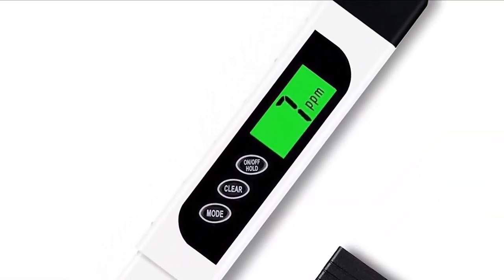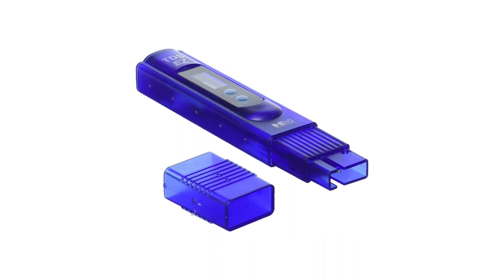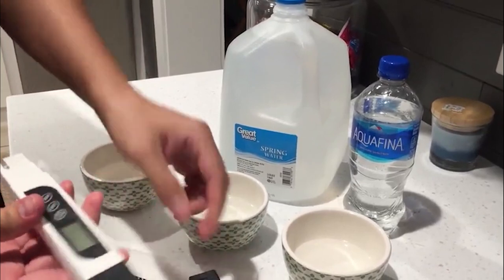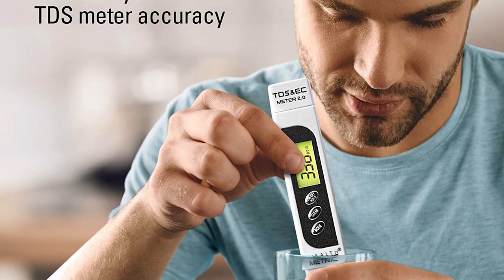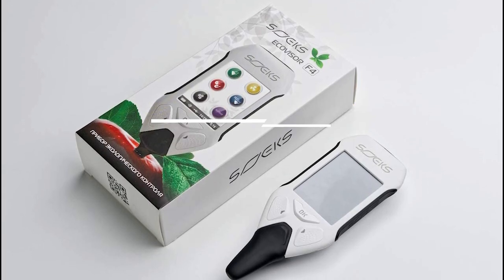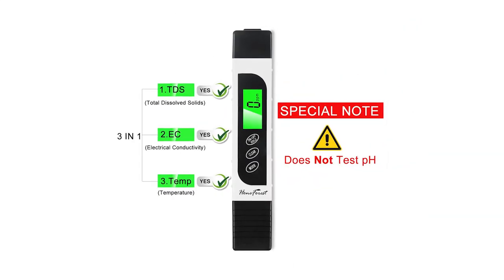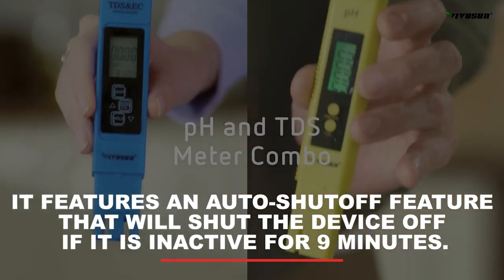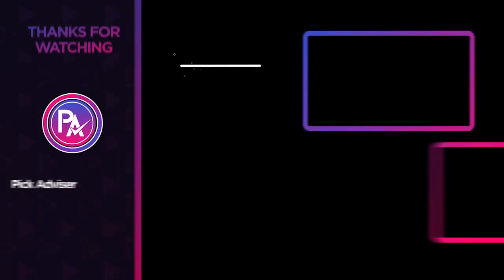Top 7 Best TDS Meter For Drinking Water In 2022!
Best TDS Meter Shown In This Video:

7. ► HM Digital TDS Meter:
6. ► Dumsamker TDS Meter:
5. ► Lxuemlu TDS Meter:
4. ► Health Metric TDS Meter:
3. ► SOEKS EcoVisor F4:
2. ► HoneForest TDS Meter:
1. ► VIVOSUN TDS Meter:

0:00​​ -  Introduction
0:45​​ - 7. HM Digital TDS Meter
1:10​​ - 6. Dumsamker TDS Meter
1:50​​ - 5. Lxuemlu TDS Meter
2:26​​ - 4. Health Metric TDS Meter
2:59​​ - 3. SOEKS EcoVisor F4
4:08​​ - 2. HoneForest TDS Meter
4:42​​ - 1. VIVOSUN TDS Meter
5:41​​ - Conclusion

 The presence of dissolved solids in the liquid can be detected using the best TDS meter. While measuring electrical conductivity provides a clear indicator of the presence of particles in the liquid, it does not provide an exact estimate of the number of dissolved solids.

A specified TDS range typically enables you to perform much more than simply checking the TDS value for a particular water sample. This also covers auxiliary tasks like measuring the temperature, electrical conductivity, EC, pH level, and other things. The best TDS meter with a variety of features will be very adaptable.

Since our water supply comes from a variety of sources, TDS meters can be valuable. They are appropriate for commercial filtration systems, testing the purity of household water purification systems, and salt content testing in hydroponic systems. So, here's what we know about the Best TDS Meter in 2022.